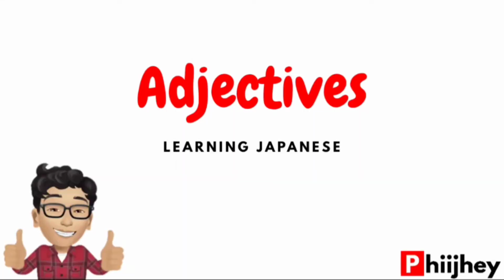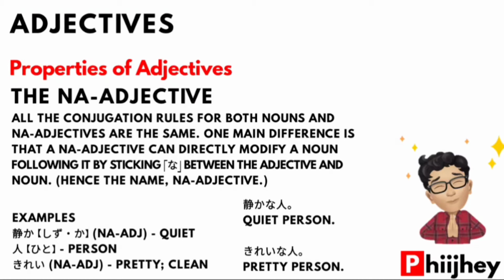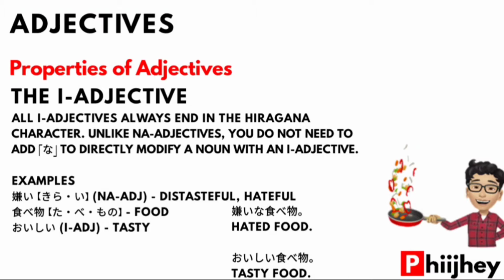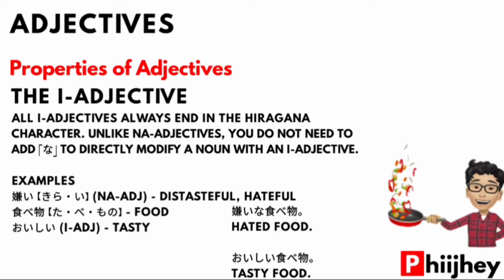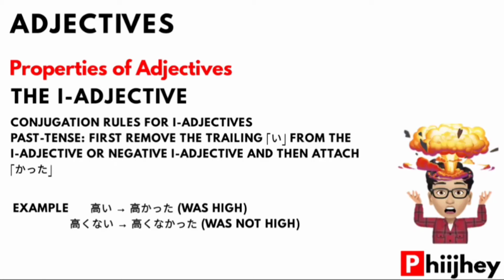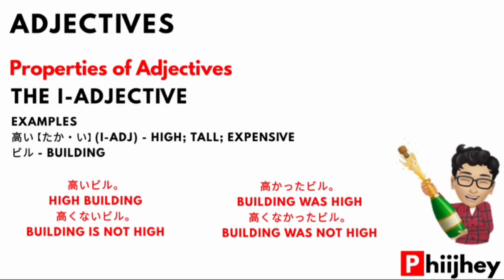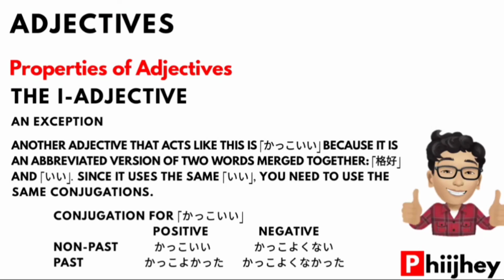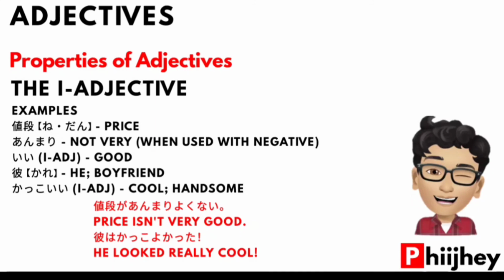Learning Japanese Lesson 11: Na-Adjective and I-Adjectice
Listen 🎧: for Sunday Church Message